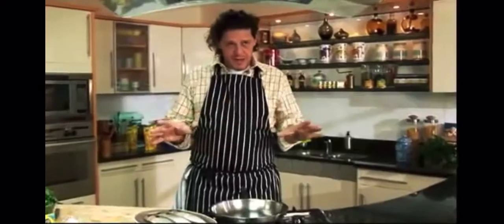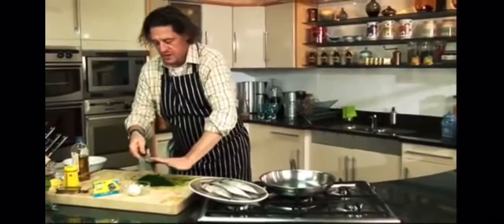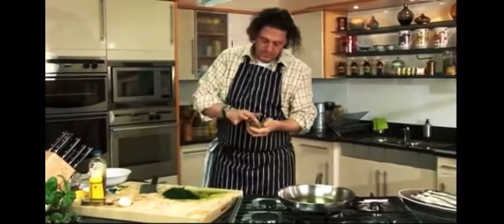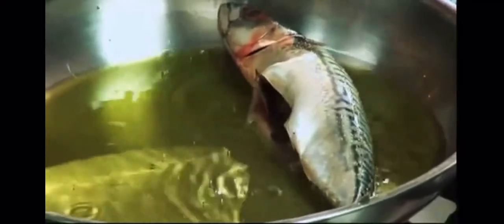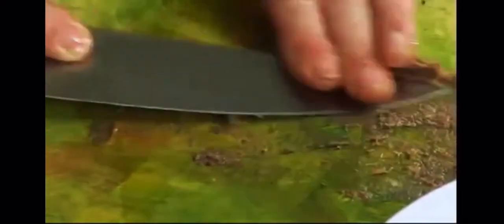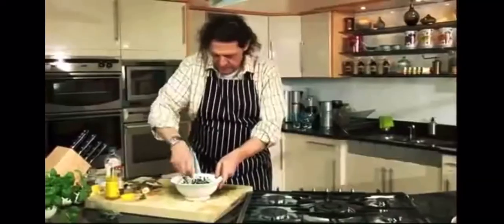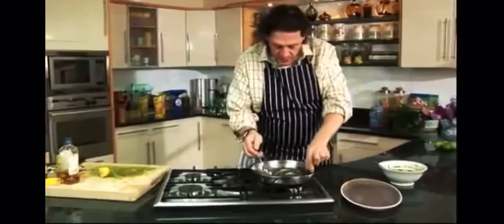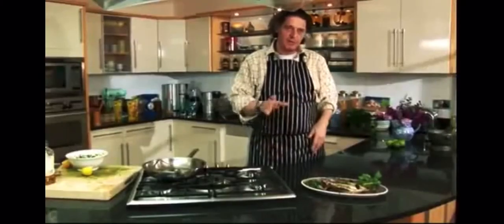Mackarel with Salsa Verde | Marco Pierre White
Reuploaded cos Knorr deleted the original video for some reason.
Credit to Knorr for that.

If you wanna make this dish: keep this in mind:

Knorr vegetable granules aren't available in the UK anymore, so you can use either Knorr Aromat or get them from somewhere like Italy.
Vegetable stock cube for the seasoning paste would work well if you don't have fish.
Temperature is around 200C, 400F.
Adapt the dish in any way you want. I’d make the salsa verde with parsley, dill, garlic, lemon juice, Knorr vegetable granules and olive oil.